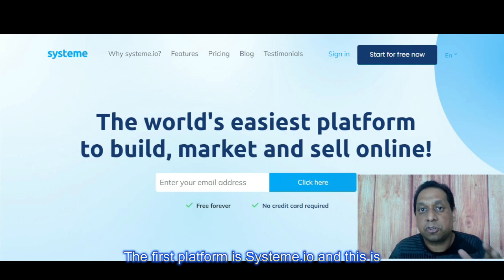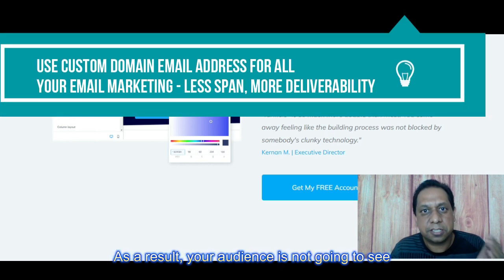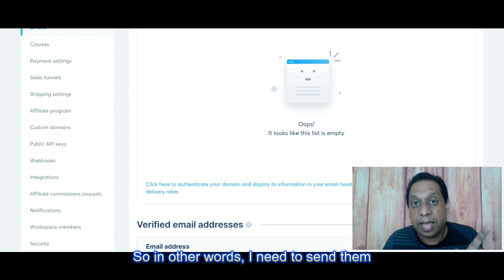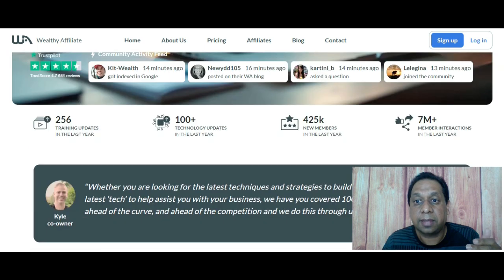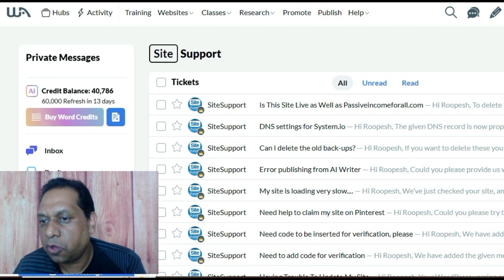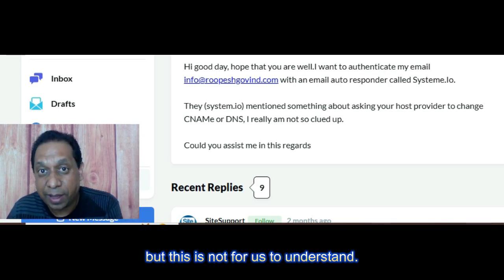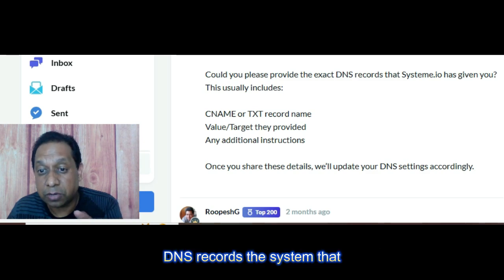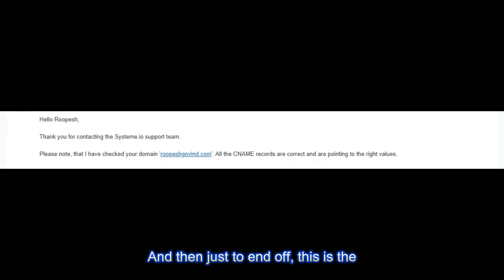Awesome Technicial Support from Systeme io and Wealthy Affiliate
Hey there! In this video, I am going to show the awesome technicial support that I received from both Systeme.io and Wealthy Affiliate.

What is Systeme.io?
Its an all in one marketing tool. It allows you to create funnels, courses, automations and build email campaigns and many other awesome features.

What is Wealthy Affiliate?
It is an online business teaching platform for both newbies and experienced marketers. They have the tools, training, and a one-of-a-kind online community to help you build an online business from the ground up.

So my job is to communicate with the technicial support team of both platforms to eventually get my domain e-mail authenticated.

This video shows you how it all went down.

00:00 Introduction
00:45 What is Systeme.Io? How Can Systeme.io Help You Out?
02:11 What is Wealthy Affiliate? How Can They Help a Newbie to make Money Online?
02:56 Reaching Out To Wealthy Affiliate Technical Support Team
04:39 Reaching Out To Systeme.io and Their Response
05:01 All Sorted- Both Platforms Come Out With Top Marks!
05:42 Choose Your Platform Wisely

💰How To Get A Free Systeme. Io Certificate? [Free Course, Get Certified Today!]

🔥 IMPORTANT LINKS ⬇⬇⬇:
[   • Make Money Product Reviews  ] (Make Money Product Reviews)

[   • Motivational Videos  ] (Motivational Videos)